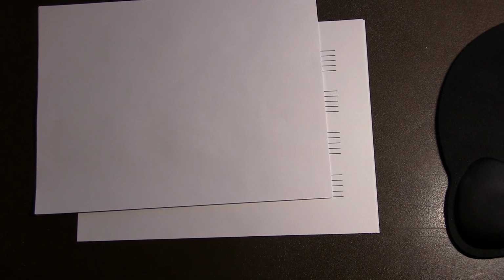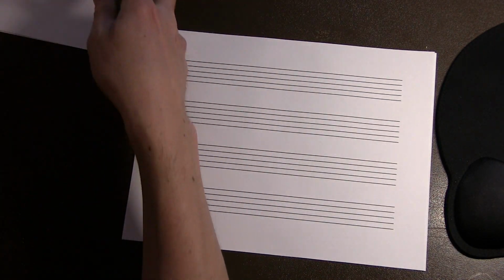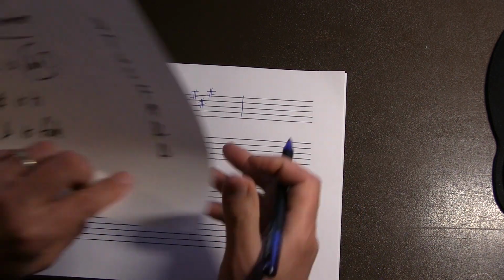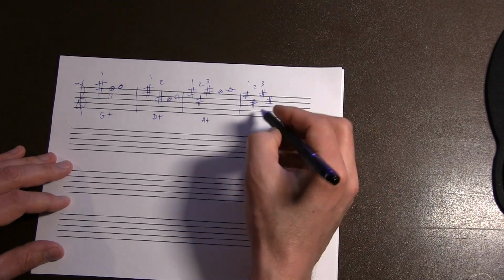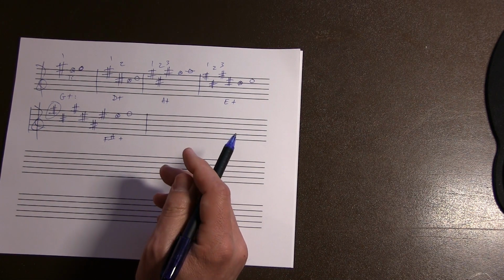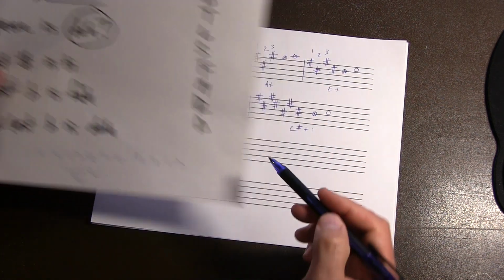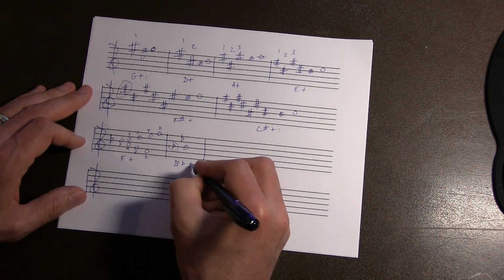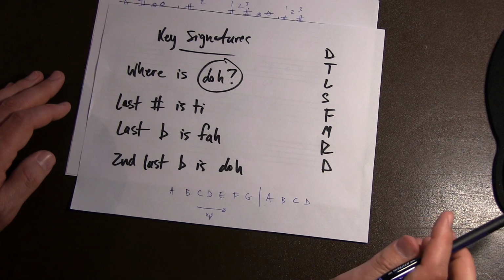Key Signatures Tutorial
Tutorial courtesy of Joel T. Rutherford, Director of Fine Arts at Prestonwood Christian Academy in Plano, TX. Acknowledging that there is more than one way to identify key signatures, but that this is one of them (and my favorite one ... hence the video).